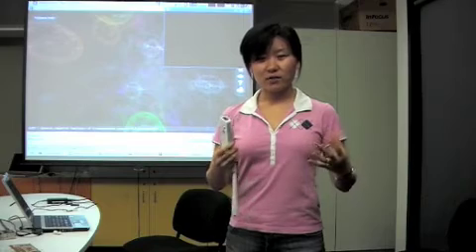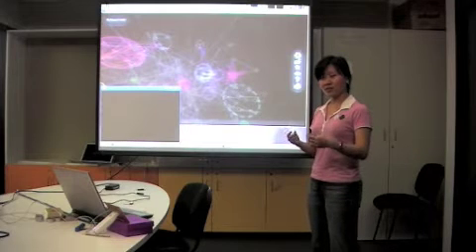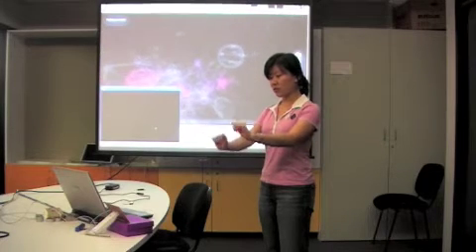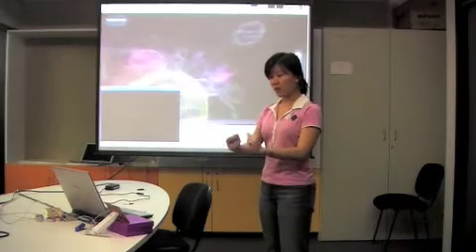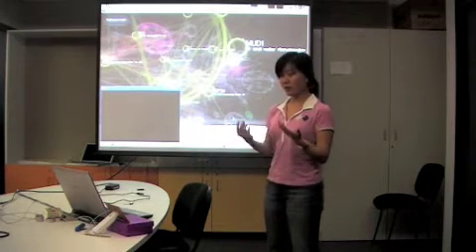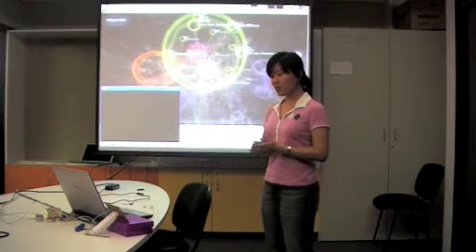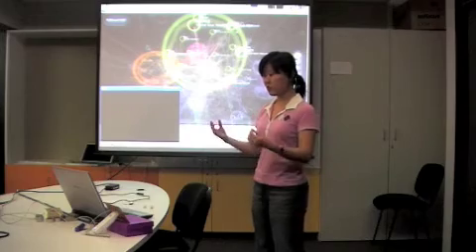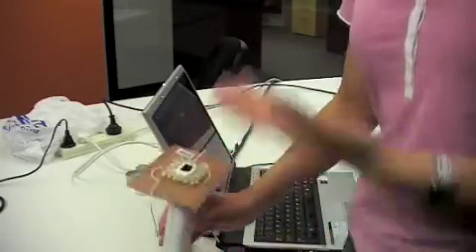Using your fingers and the Wiimote for 3D navigation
Using Johnny Lee's idea of using a wiimote, an LED array and reflective tape, you can use gestures to navigate a 3D environment.